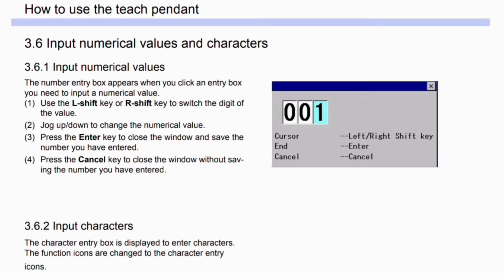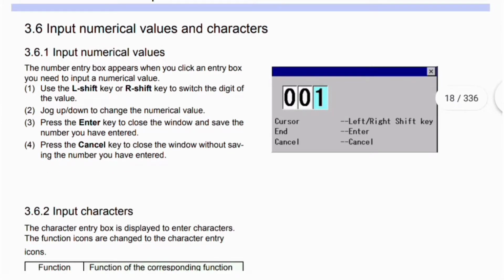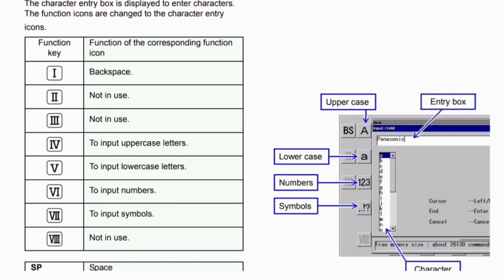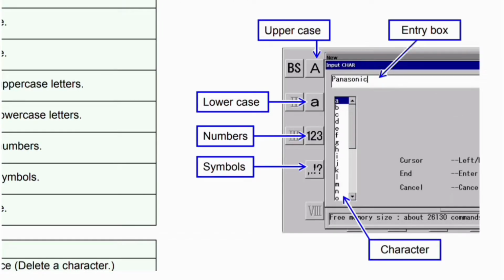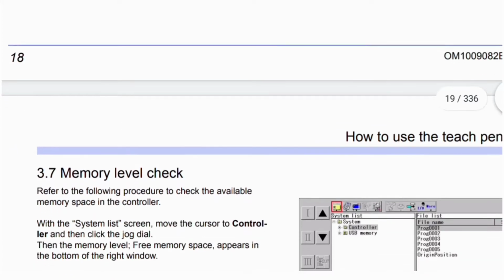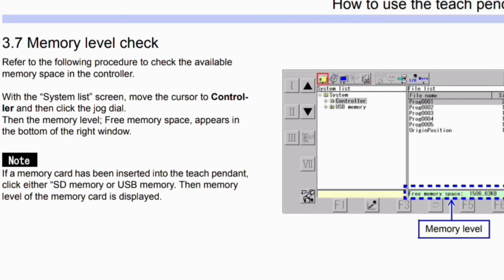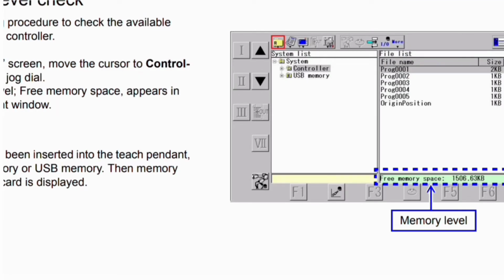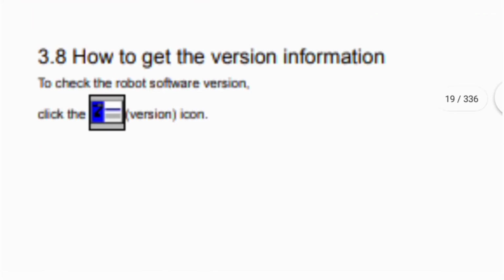Panasonic Robot Training - (Teach-Pendent) - (Part-4) !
Hello Friends,
In this video we discussed about the very important points regarding how to use the Panasonic Robot Teach-Pendent.
      In this video we covered the following topics :
     1) Input numerical values and characters
     2) Memory level check
     3) How to get the version information